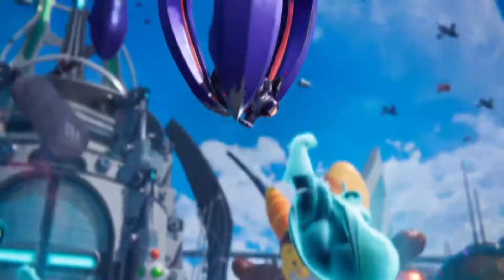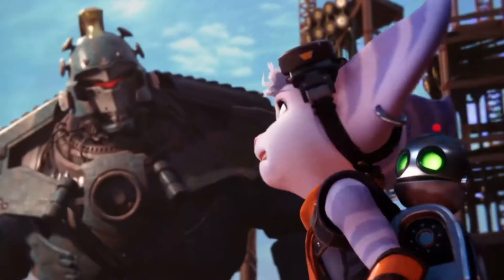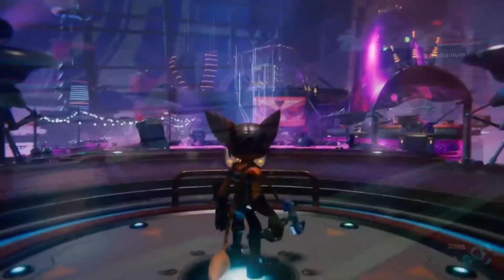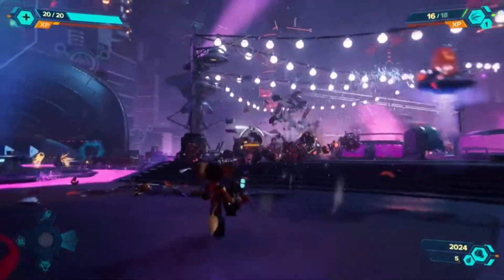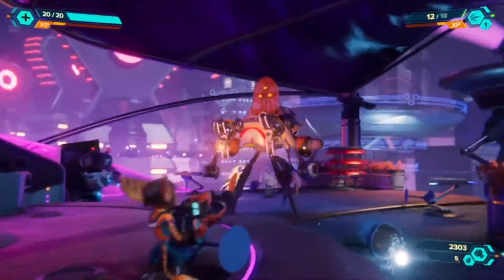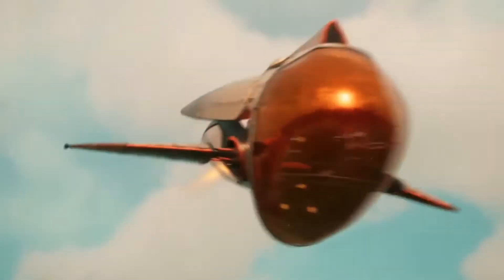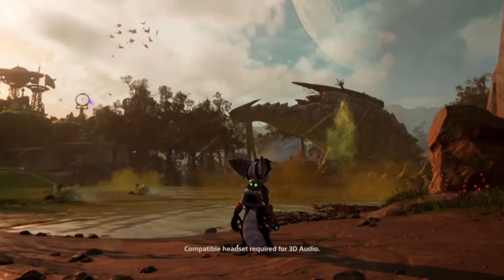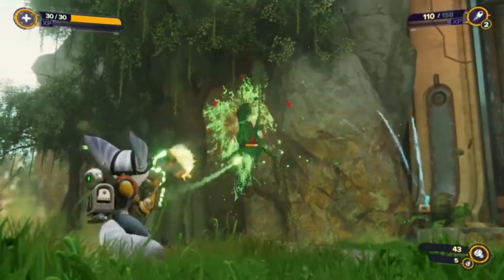Ratchet & Clank: Rift Apart 4K PS5 Gameplay Demo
Ratchet & Clank Rift Apart is an upcoming 3rd person shooter platform game by Insomniac Games and published by Sony Interactive Entertainment for the PlayStation 5